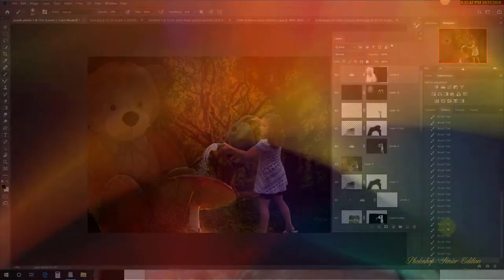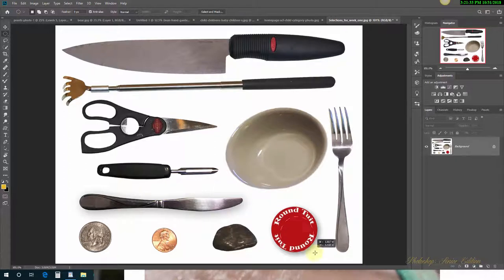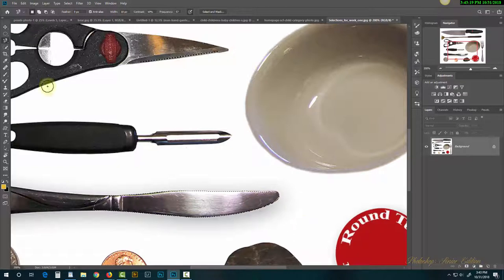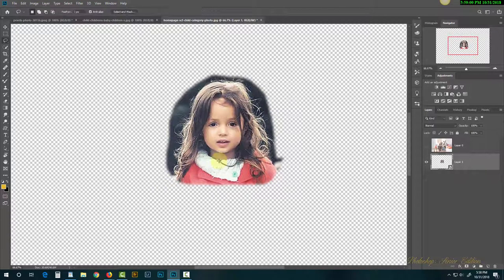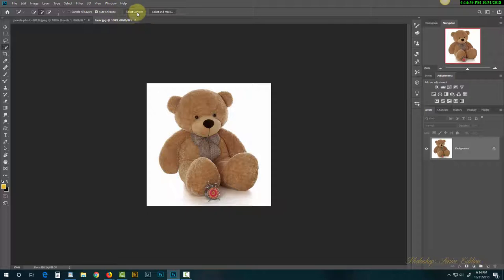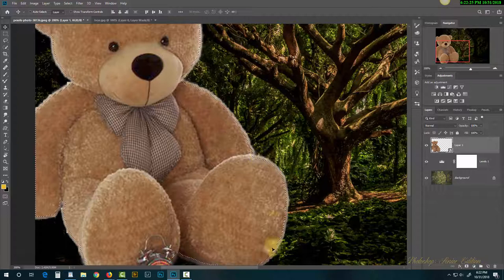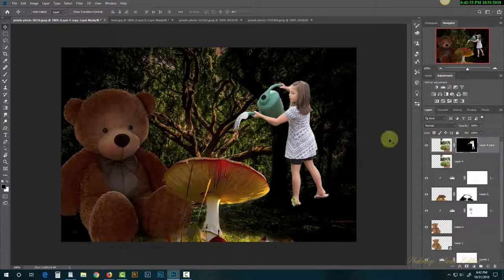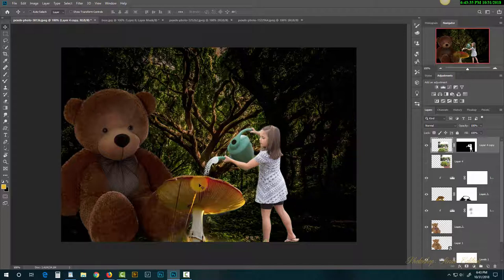Photoshop: Senior Edition - Selections/Putting it all together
This video looks at the Selection Tools and then tackles another two  images for more masking work. Lastly, we work on many Layers to see how it all comes together.